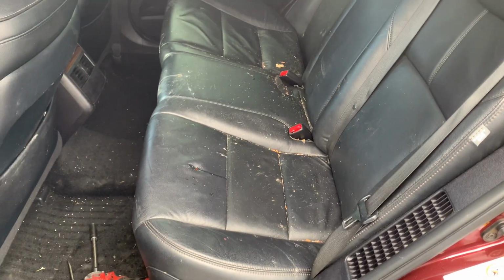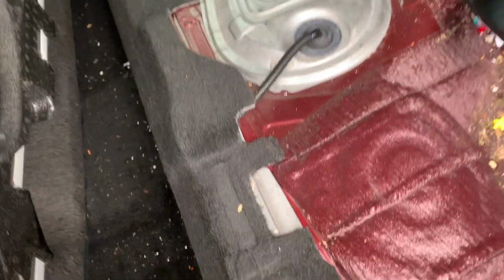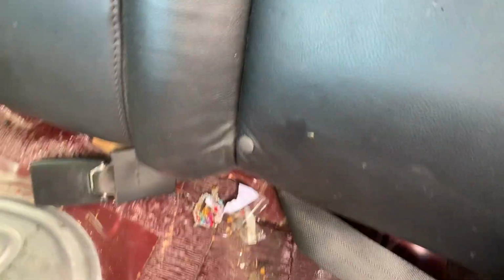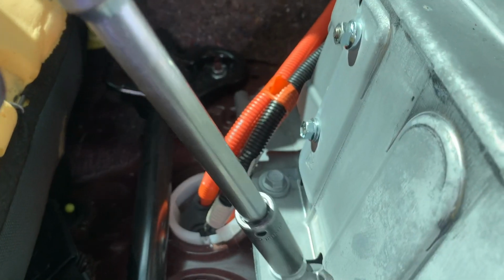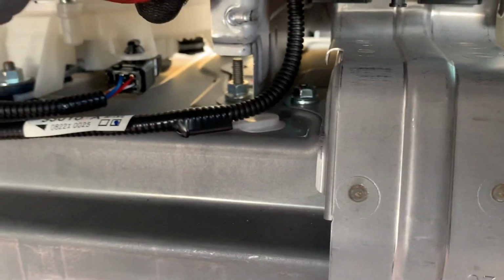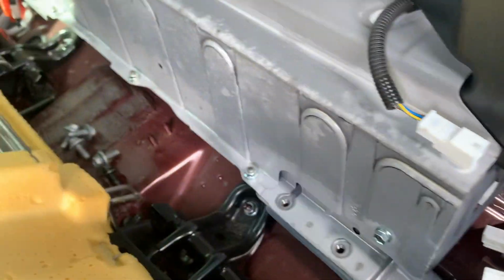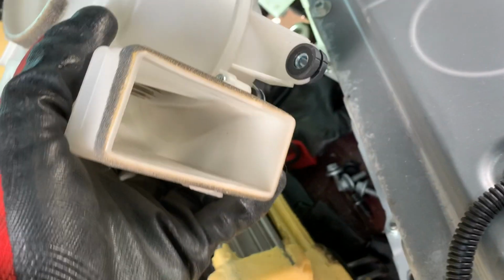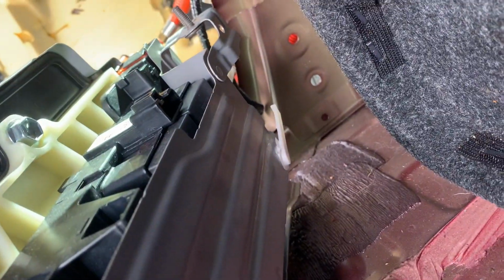12-17 Toyota Avalon Camry Hybrid Battery Removal How To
BEFORE YOU DO ANYTHING, PLEASE DISCONNECT 12V BATTERY & REMOVE ORANGE HYBRID BATTERY PLUG!